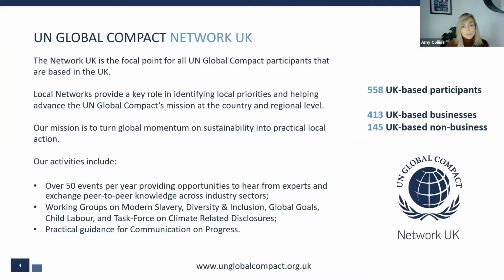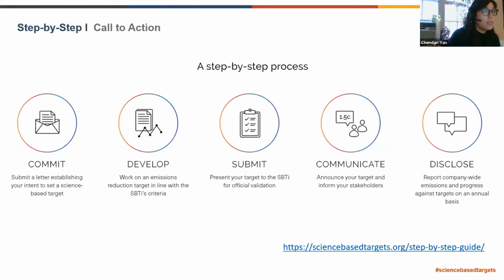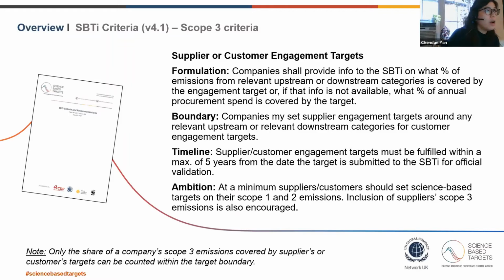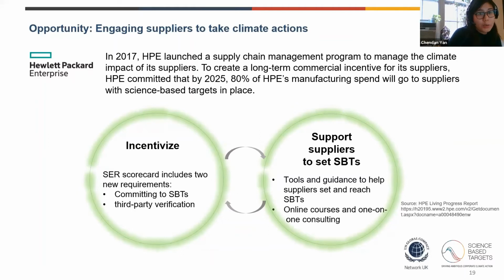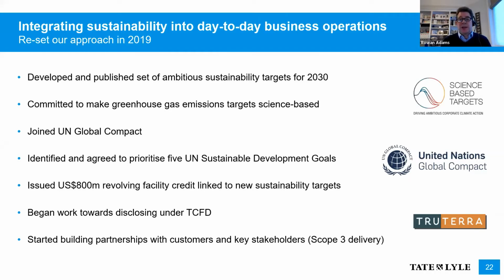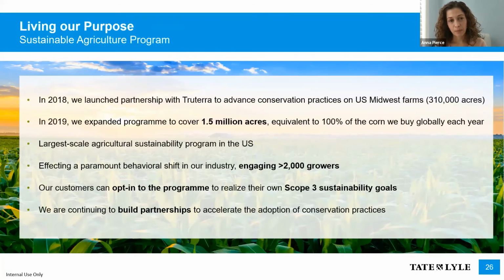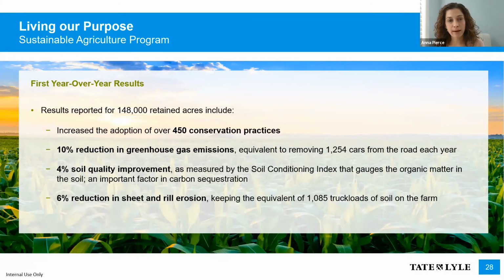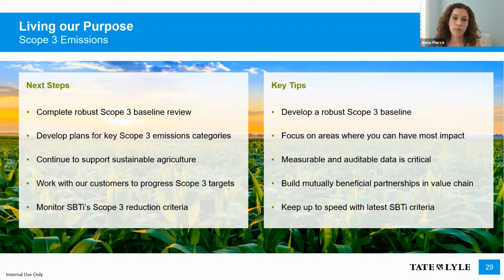Addressing scope 3 emissions to achieve science-based targets (2020)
The UN Global Compact Network UK and the Science Based Targets Initiative hosted a webinar series to support companies to overcome common challenges related to setting and implementing science-based targets. This webinar is the second and final in the series.

Setting a 1.5°C aligned science-based target is one of the most effective ways for a company to demonstrate the highest level of climate action ambition. Scope 3 emissions represent the greatest source of total emissions for many companies. For a target to be officially validated by the SBTi, companies whose Scope 3 emissions cover more than 40% of their total emissions need to set Scope 3 targets. However, setting Scope 3 targets, understanding which Scope 3 emissions to report, collecting data and then reducing these emissions can be challenging and complicated.

This webinar aims to support participants to overcome these challenges by providing insight into the Scope 3 requirements and guidance published by the SBTi including practical steps on how to begin identifying, measuring and reducing emissions, as well as engaging with stakeholders across the value chain to reduce emissions. The webinar featured expert guidance and best practice examples from business case studies.

Guest speakers:

- Rowan Adams, Executive Vice President, Corporate Affairs at Tate & Lyle
- Anna Pierce, Director of Sustainability at Tate & Lyle